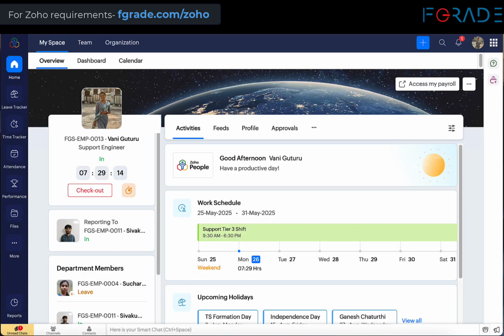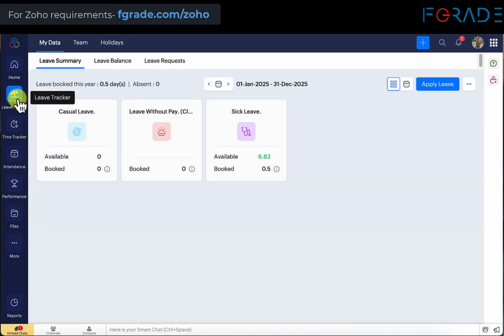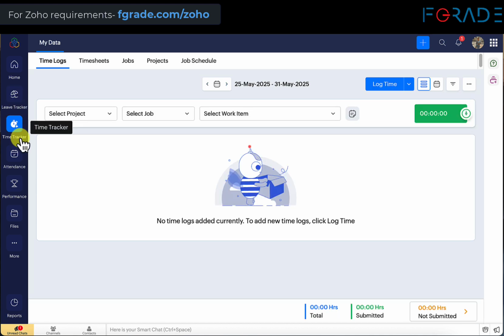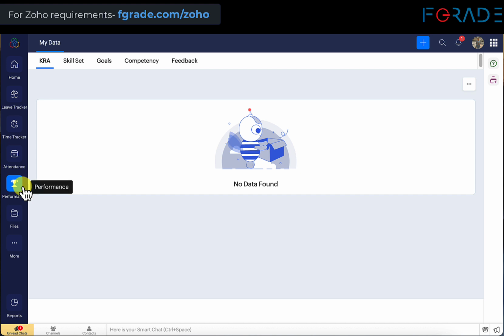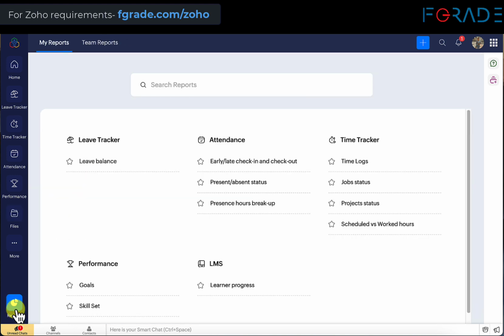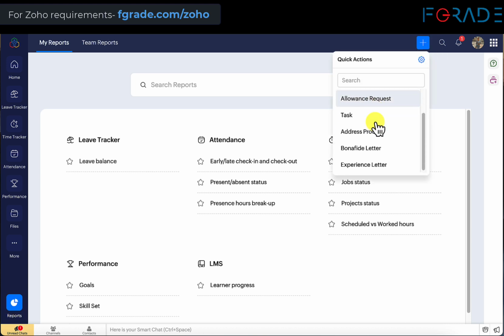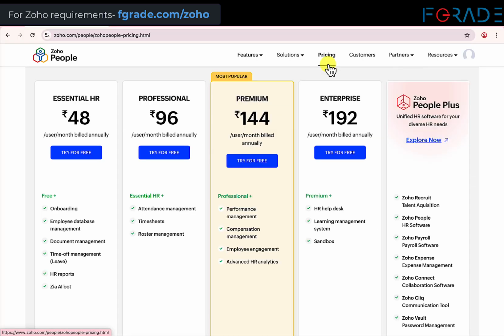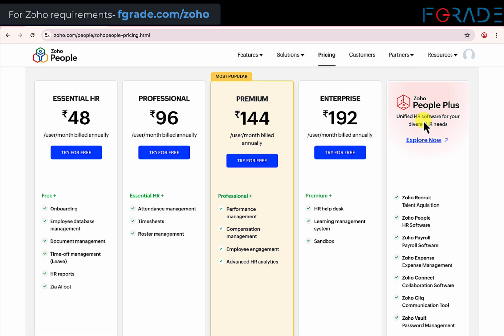Zoho people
Zoho People, HR management Zoho, employee records, leave management Zoho, Zoho Mail integration, HR workflows email, staff management Zoho, approvals Zoho.